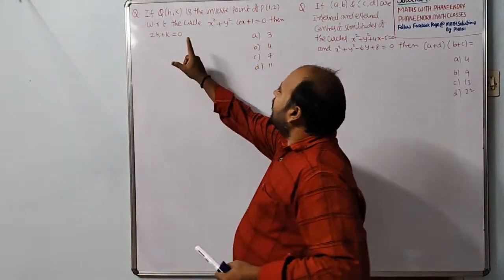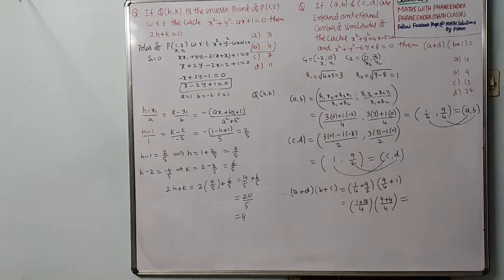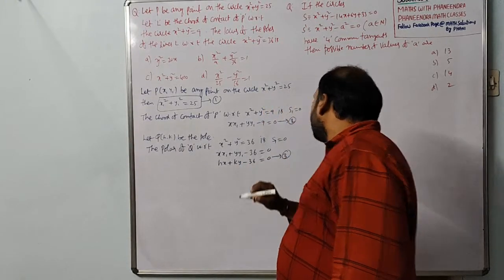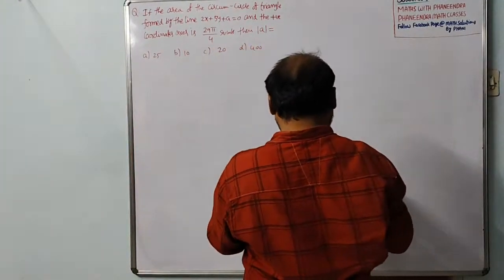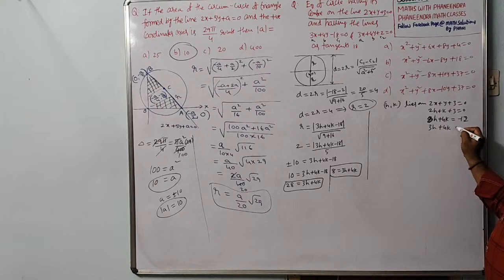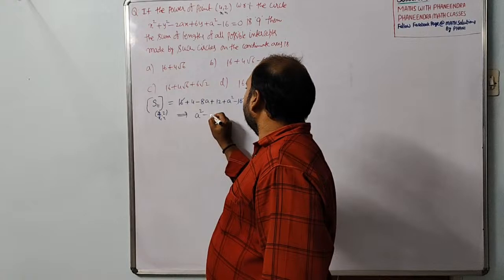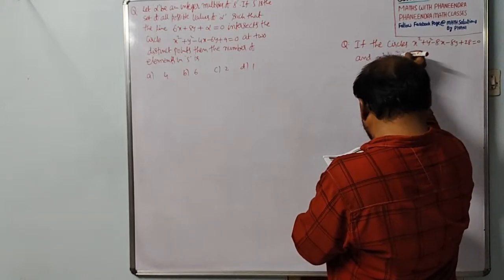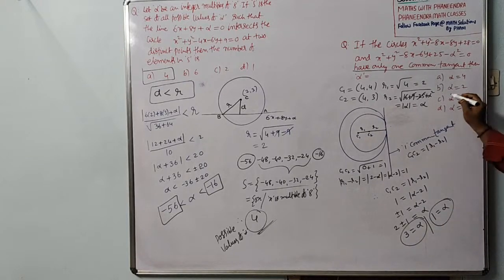circles eapcet2025 preperation problems relativepositions lengthofchord eamcet2025 eamcet